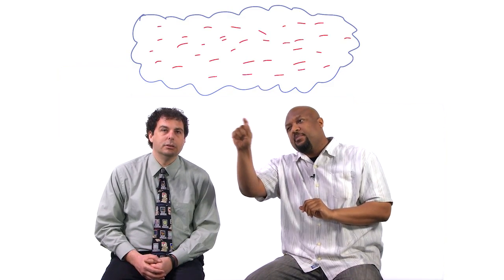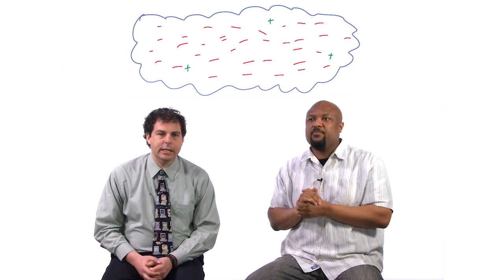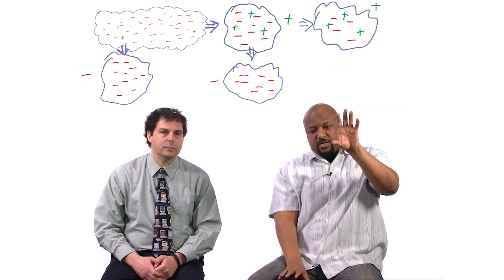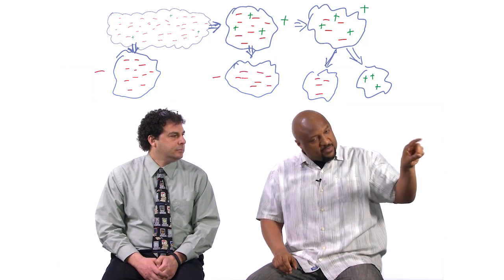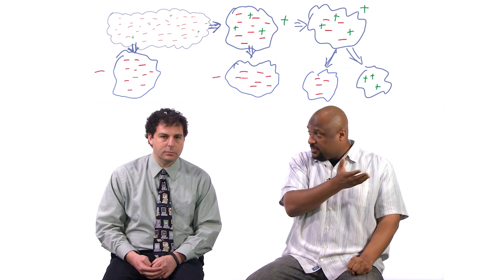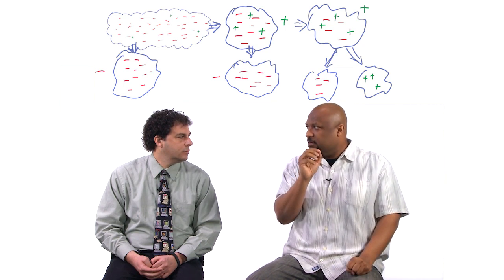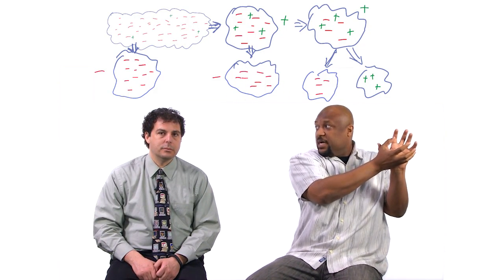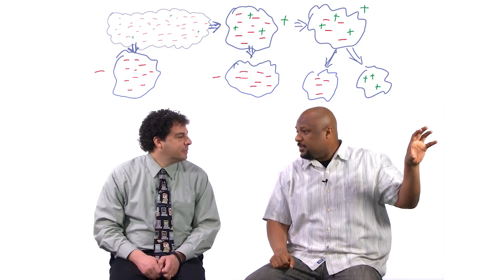Outro Part 3 - Georgia Tech - Machine LearningReinforcement Learning